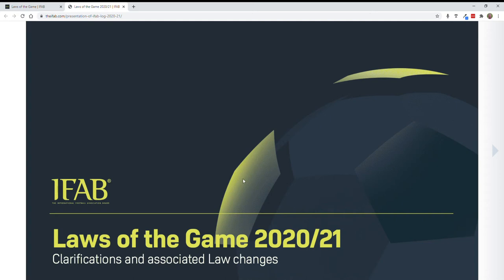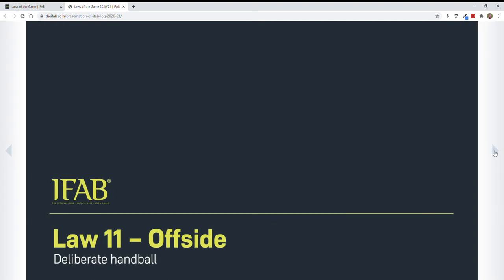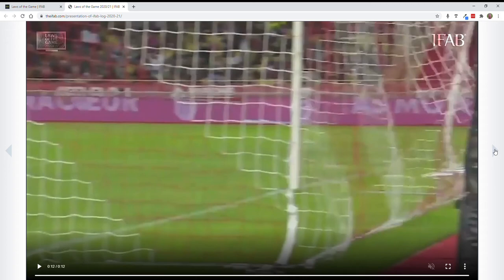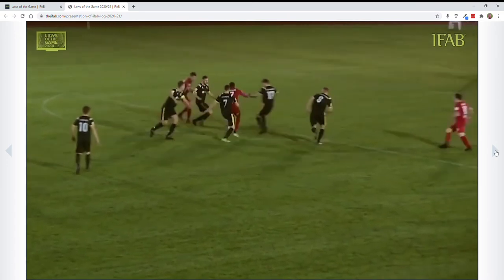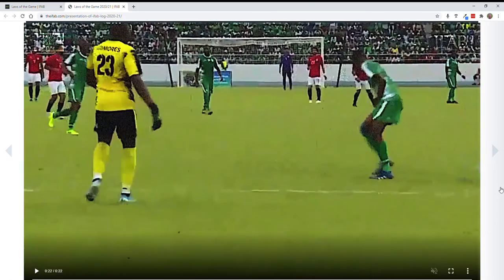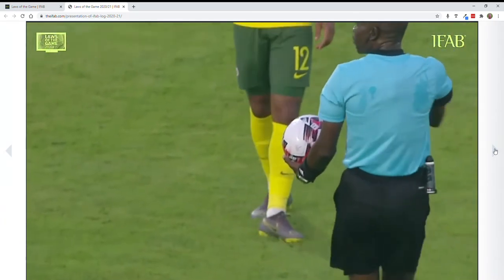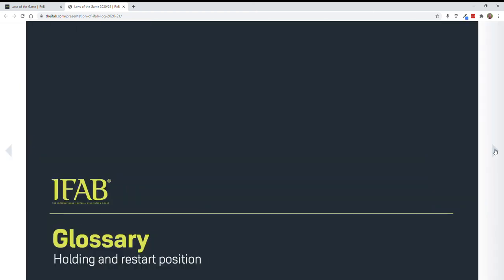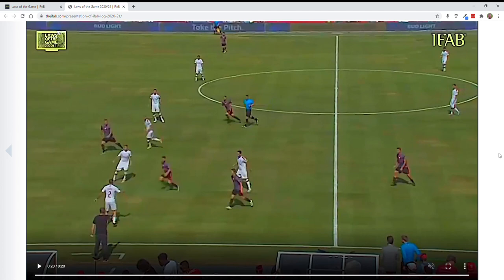July Cal South IN Service 2020 - Laws of the Game 2020/21 Review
Cal South Referee Program July In Service Monthly Training
Laws of the Game 2020/21 Review

For those that did not attend an association meeting/webinar to receive credit complete this quick review after you watch this video presentation

Cal South requires 5 hours of training to recertify each year.  For those that watch this presentation and complete the quiz, you will receive credit for 1 hour of training.